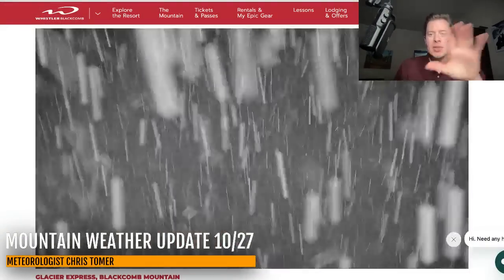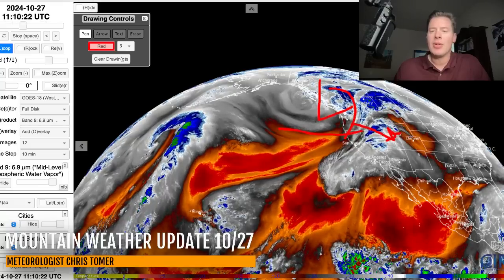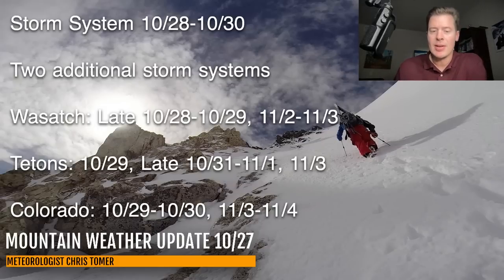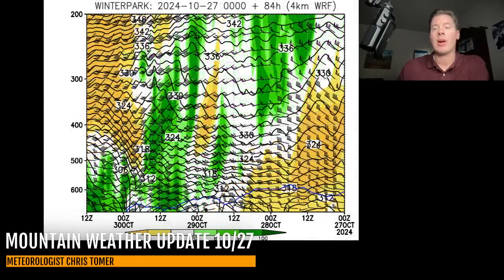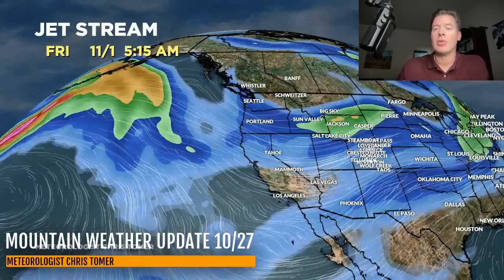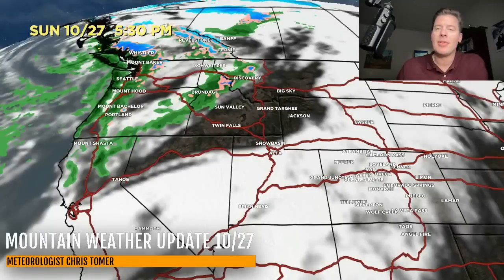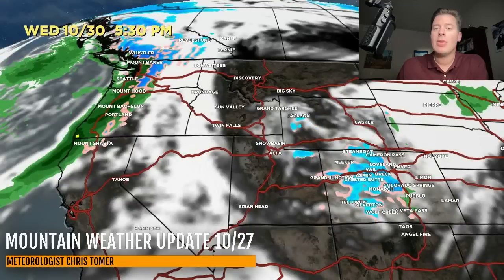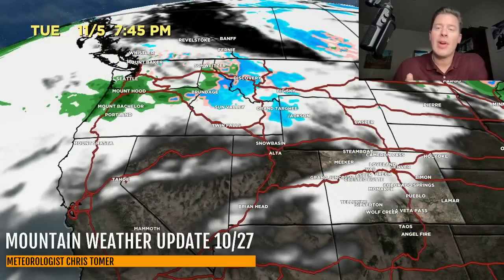Mountain Weather Update 10/27, Meteorologist Chris Tomer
Three different storm systems through 11/5.  First storm system 10/28-10/30 is the main storm system.  2nd storm is weaker and mainly focused on Northern Tier.  3rd storm is trending stronger and further south.
Best Snow Timeline:
Wasatch: Late 10/28-10/29, 11/2-11/3
Tetons: 10/29, Late 10/31-11/1, 11/3
Colorado: 10/29-10/30, 11/3-11/4